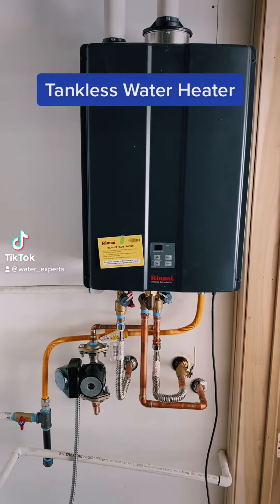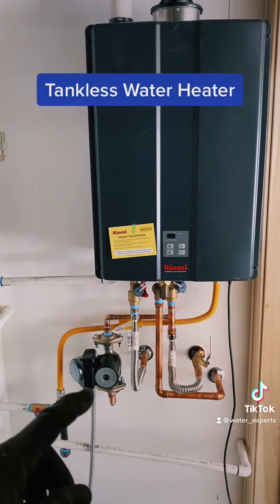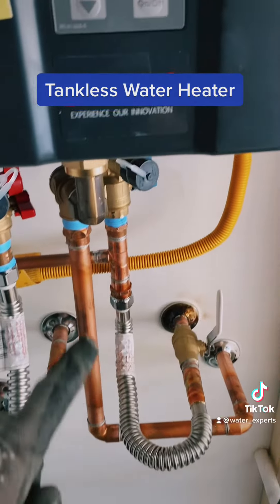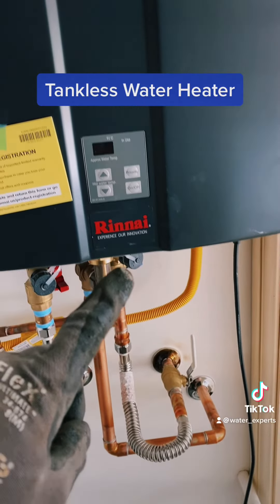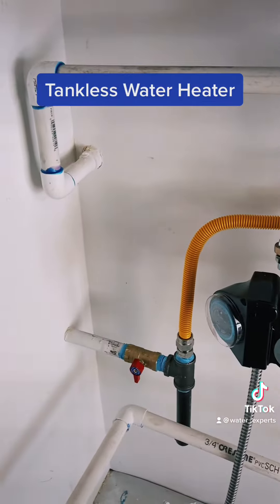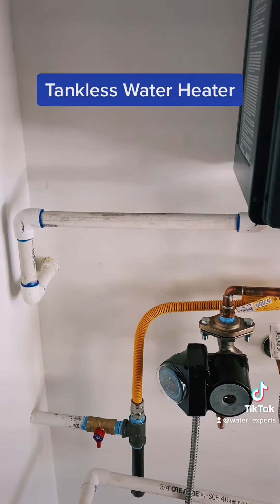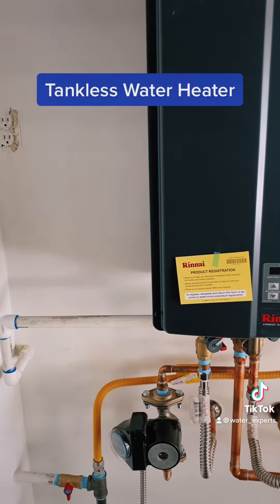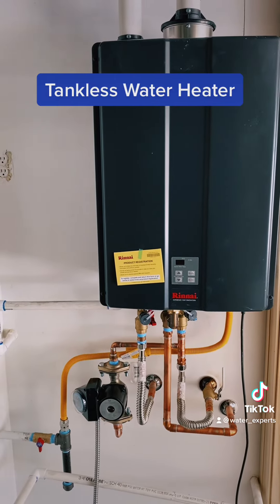Tankless water heater connections￼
Rinnai tankless water heater￼